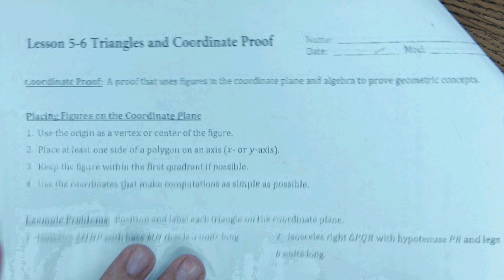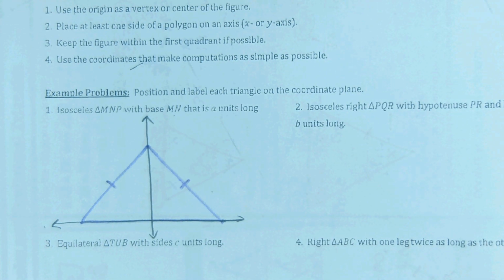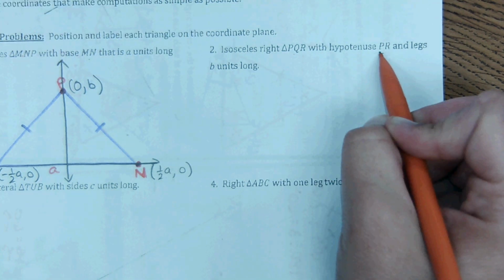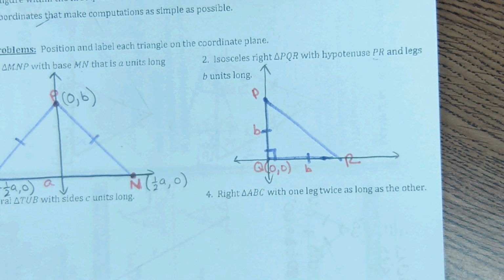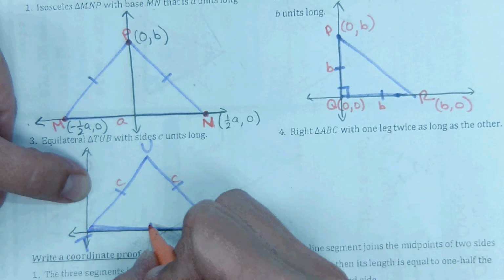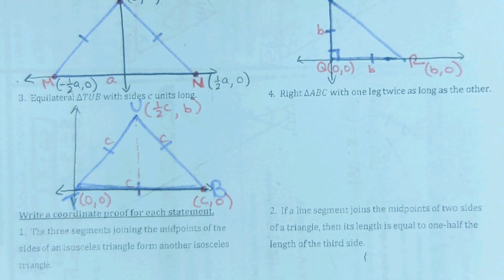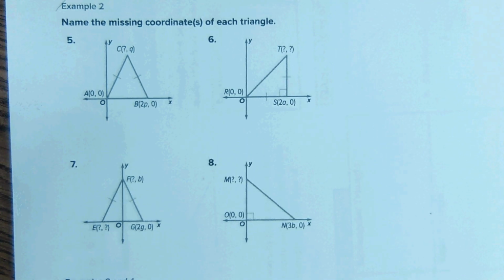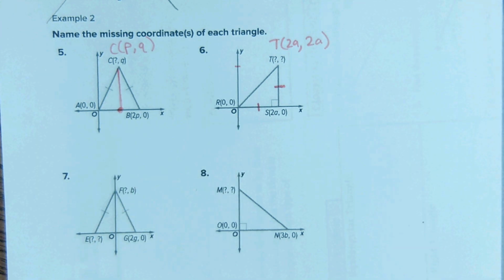Lesson 5-7: Triangles and Coordinate Proof: High School Geometry Florida Reveal Textbook